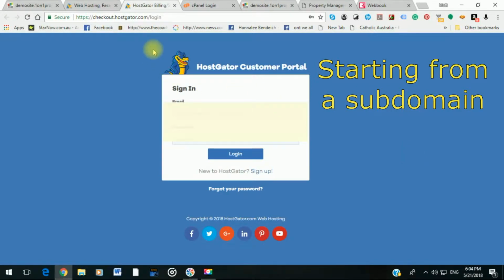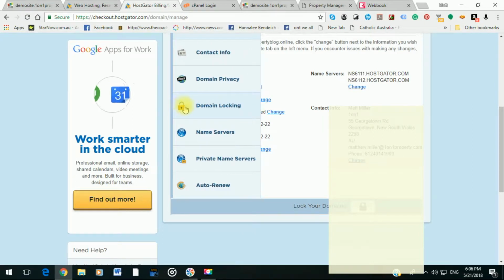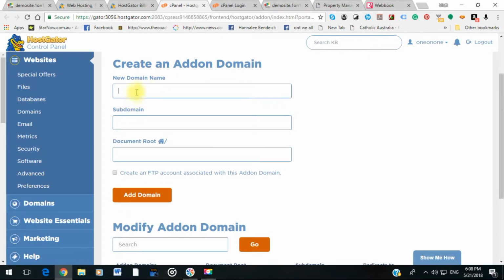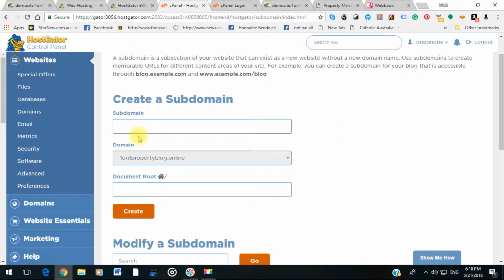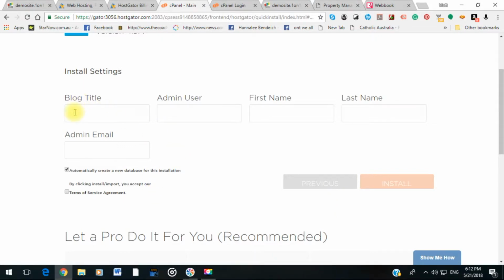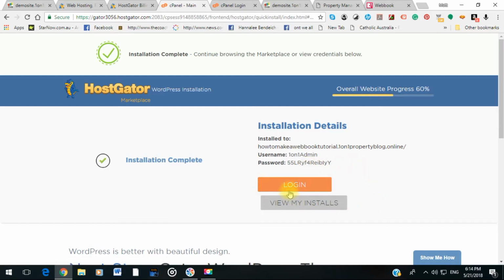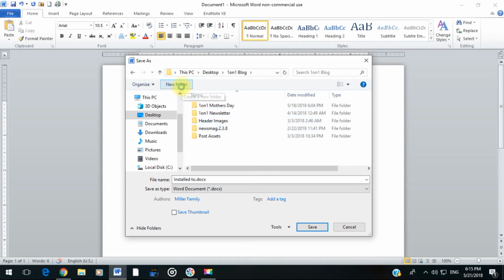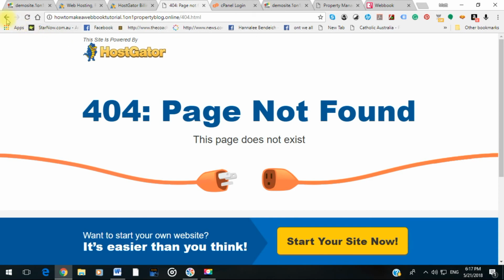How to Make a Webbook - Video #3 - Setting Up A Subdomain and Installing Wordpress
In this video, we look at how to set-up a subdomain. If you already have web hosting then you can simply set-up a subdomain for your main domain and it will be able to host your webbook. Once you have your domain sorted out you will need to install WordPress so you can begin to build your webbook's website. If you have hosting and a main domain, installing WordPress is the same process.